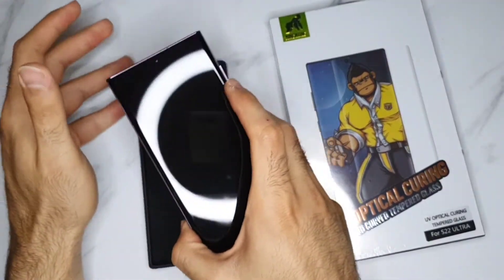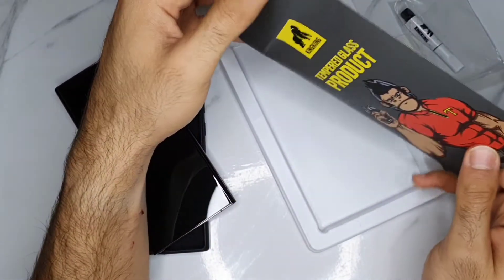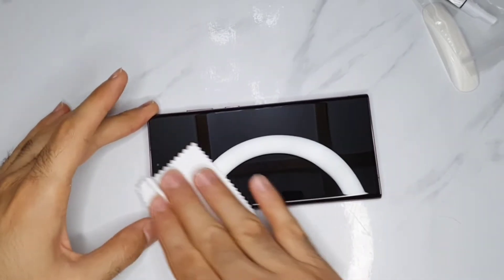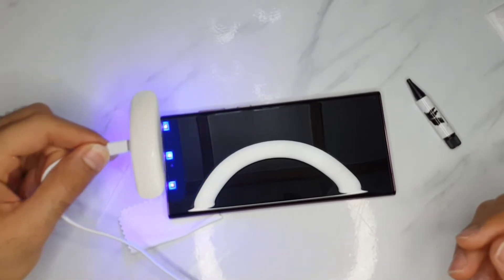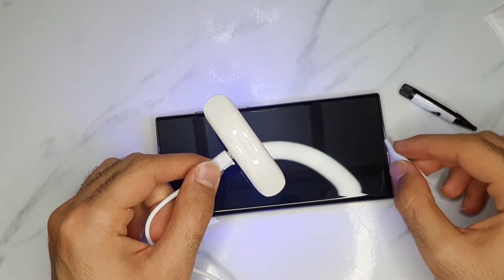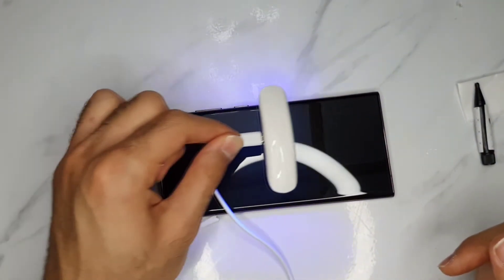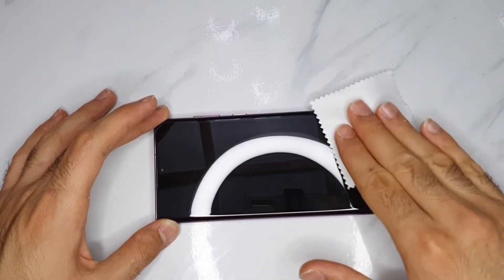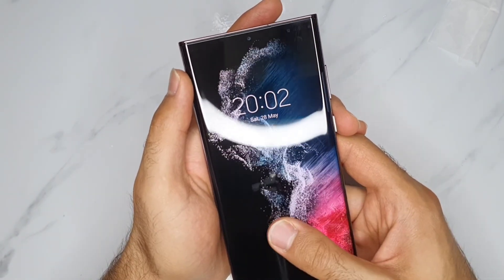Galaxy S22 Series: How to apply Screen Protector | Samsung